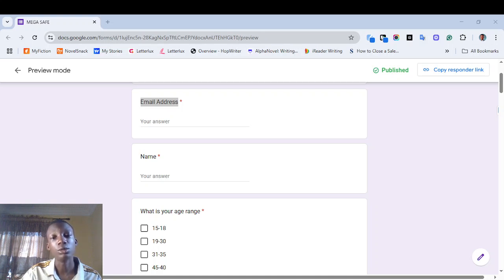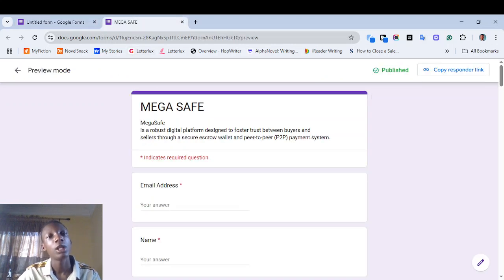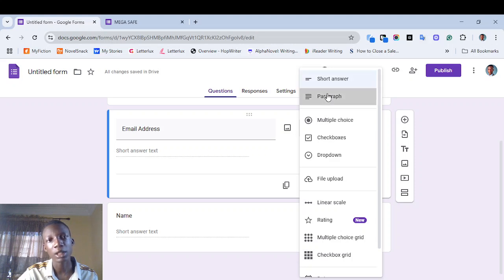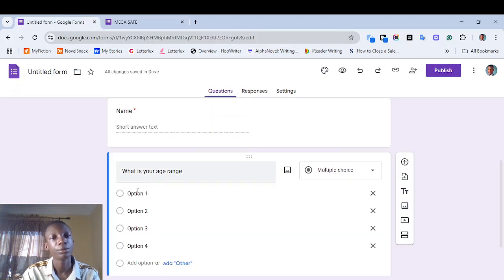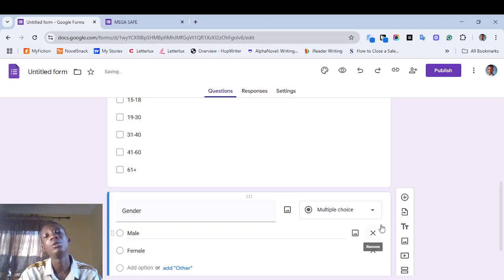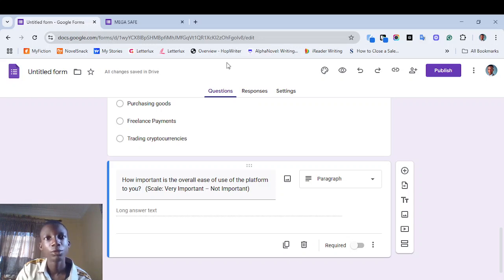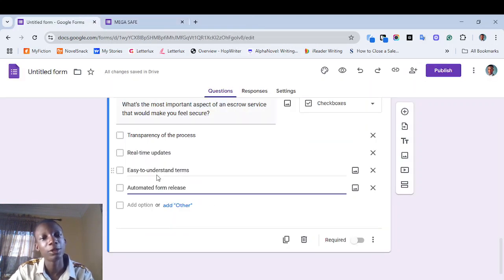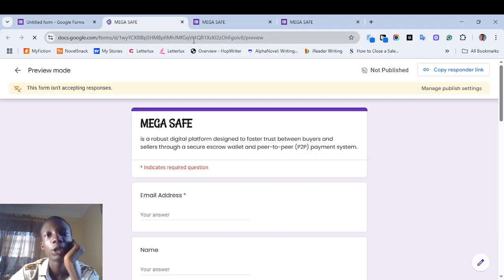Survey form tutorial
Learn how to conduct effective user research with proven methods including interviews, surveys, and usability studies to create user-centered designs.

00:00 what is user research
02:15 the process
06:20 research methods(primary research)
09:50 interviews
15:08 surveys
21:40 usability study